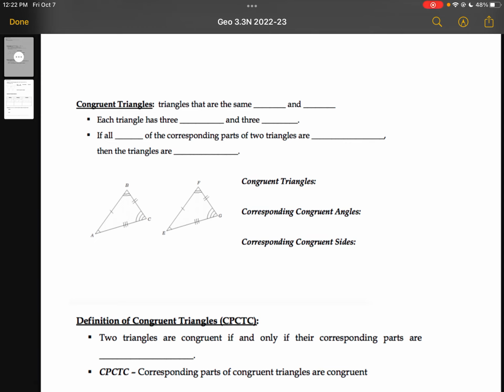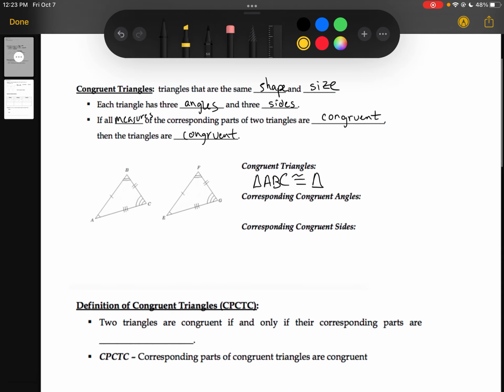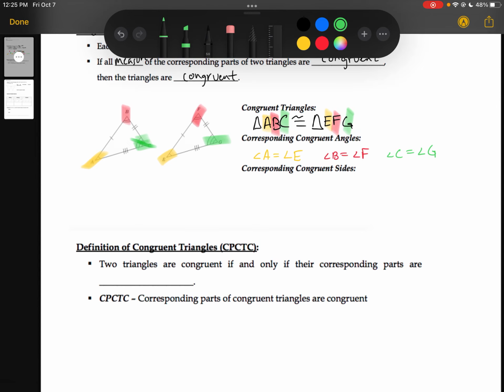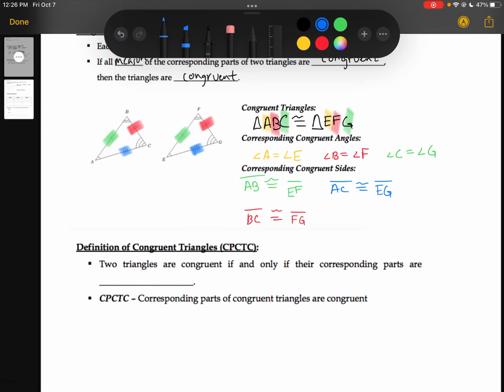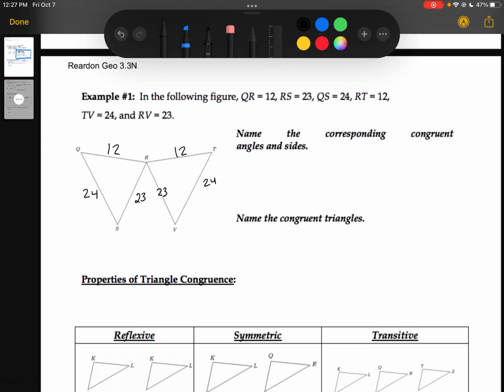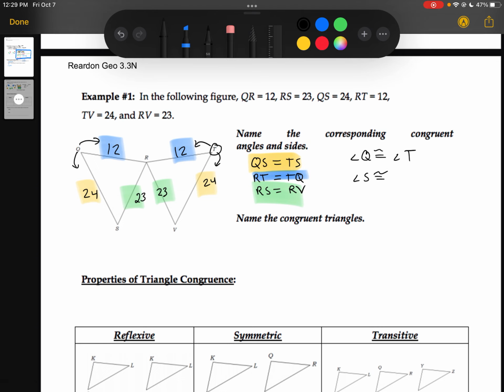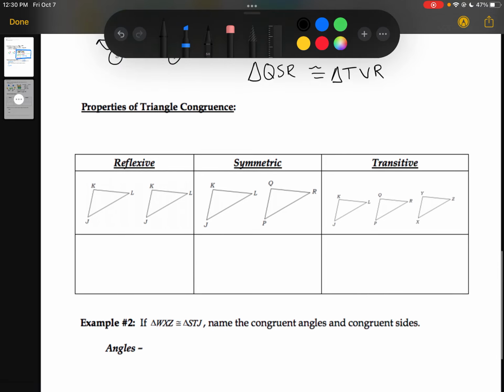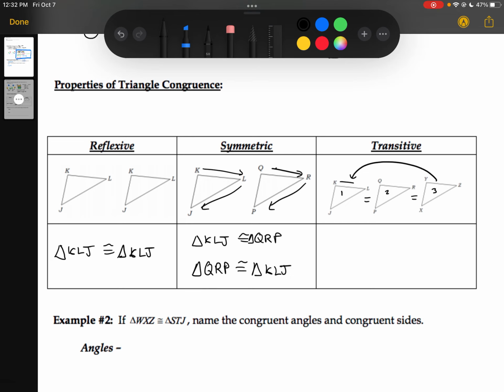Geo 3.3 Video Notes